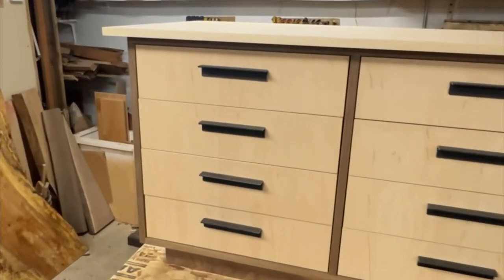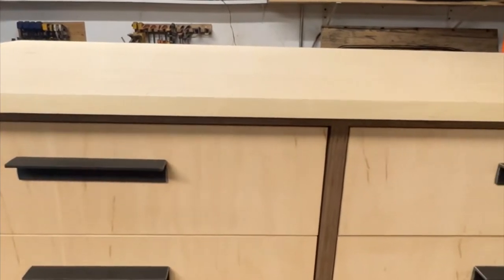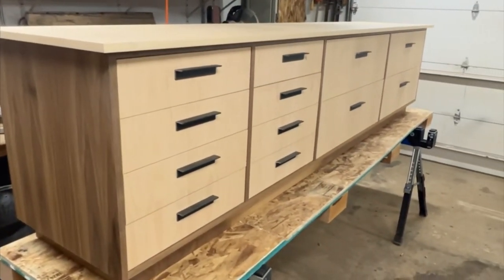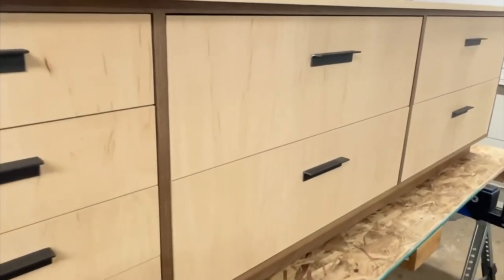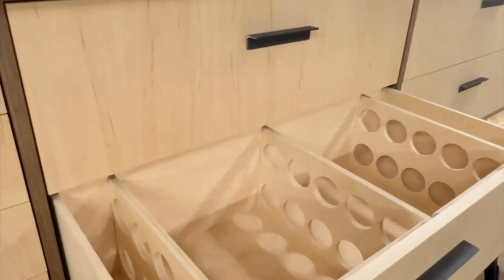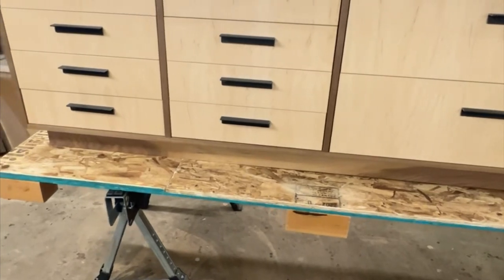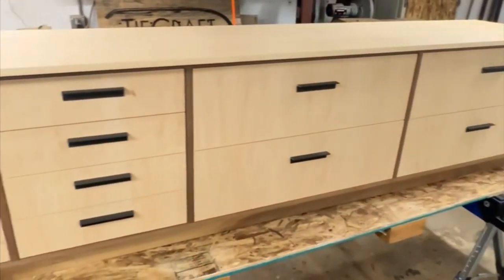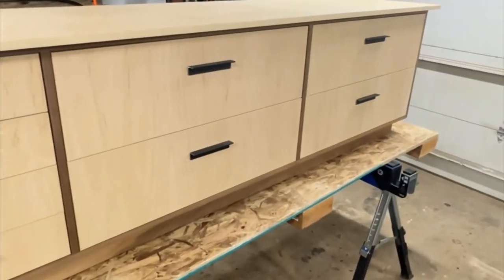Incredible Fly Tying Material Storage Solution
The Drew with TieCraft describes a custom Drew with TieCraft shows off a storage cabinet for fly tying materials and rod tubes.￼

Tie-Craft.com